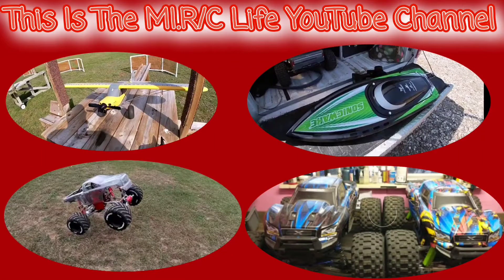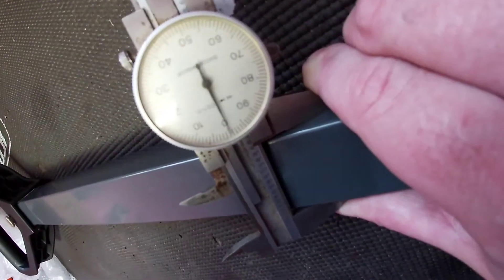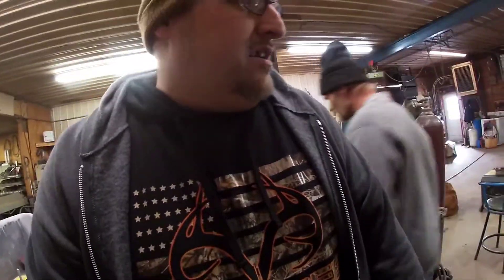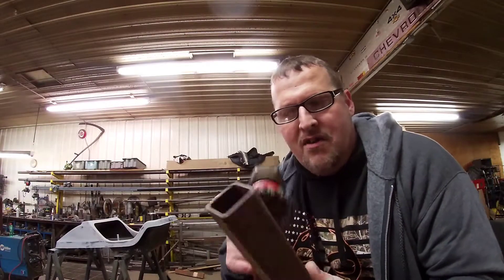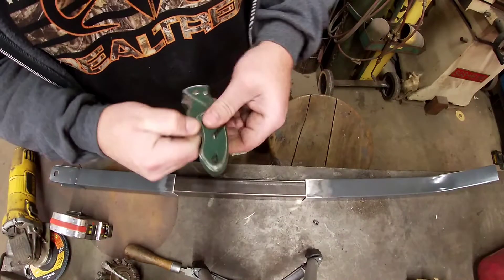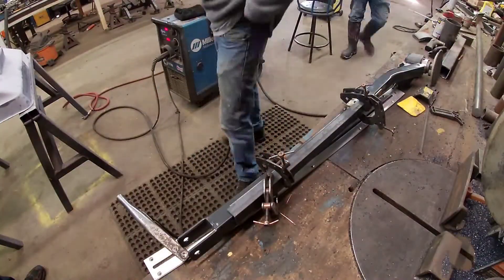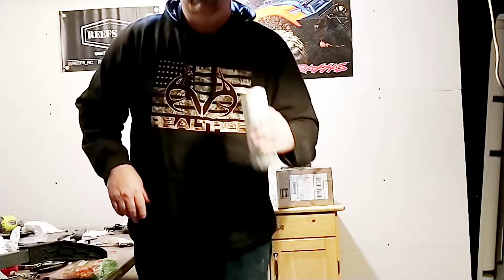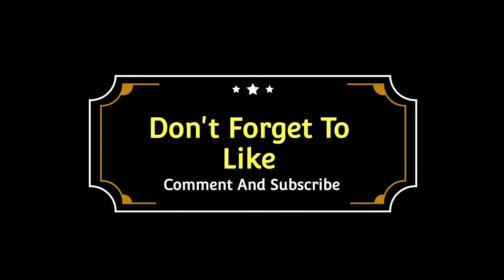Traxxas Mike Metal Fab (We get by with a little help from our friends)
My good buddy bought a small wagon to haul his RC truck around to different bash locations near his home so he would not have to carry it and the controller and tools all around town just so he could run the truck. One problem with the cart was the handle was much too short so we talked about what we could do to solve the problem and extending the handle 10 inchs was the easiest solution. The next problem was getting it fabricated to me it's simple just go to my garage and fire up my welder or head to my uncle's machine shop or stop over at my brother-in-law's Fab shop but it's not that easy for everyone. he had no idea where he could get work like that done! So I told him to ship the handle to me and I would get it taken care of. Getting the handle extended for his small wagon would help him so he would not be slouched over as he towed it around and with a bad back myself I know how that can lead to excruciating pain. Here is a video of what transpired.